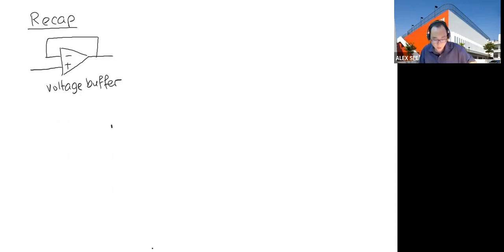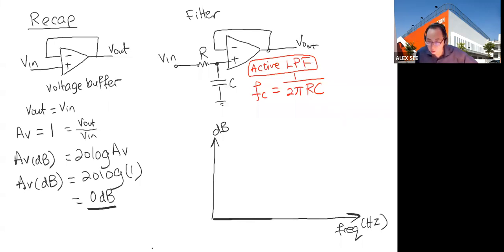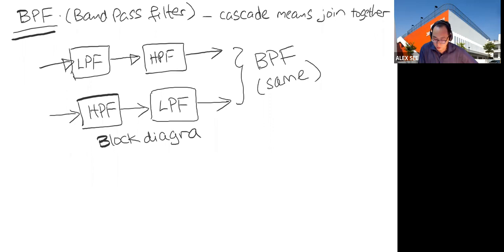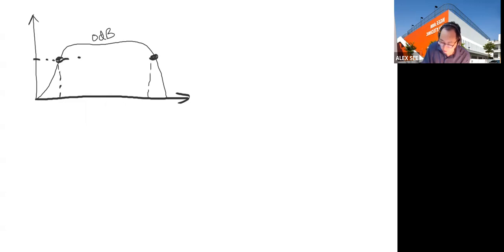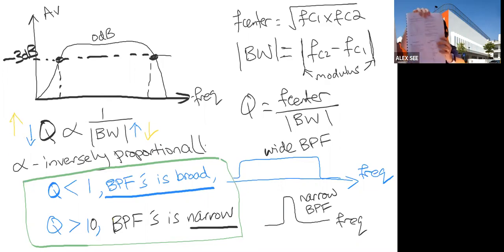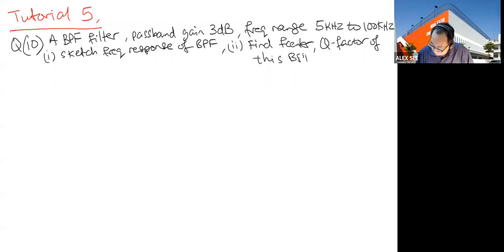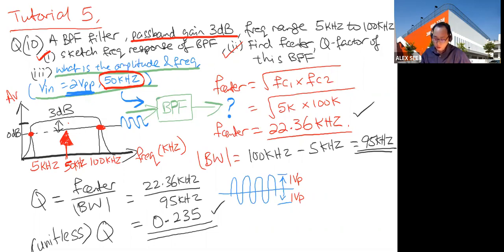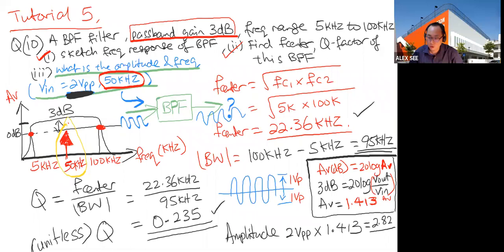DESIS Tut Class-week 15